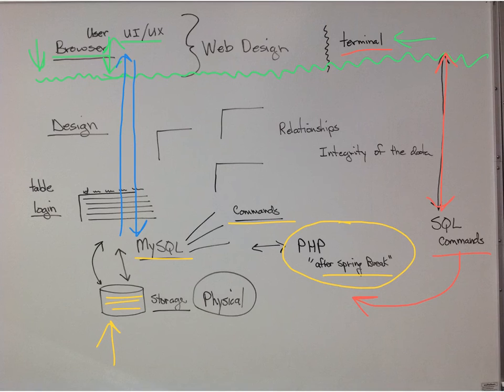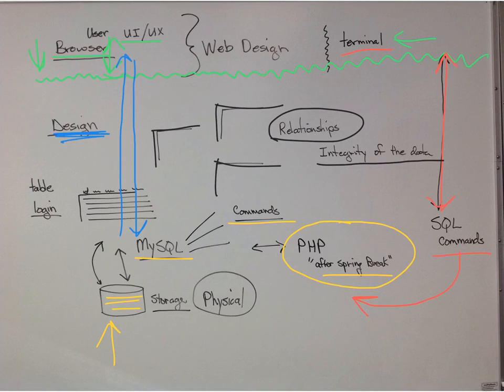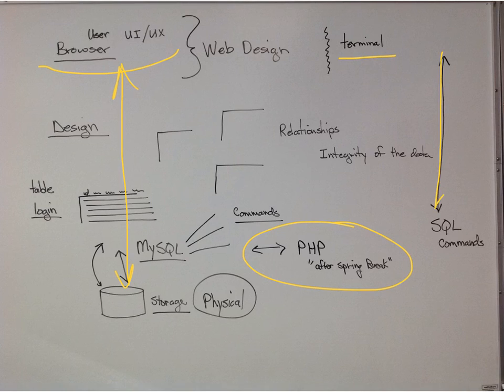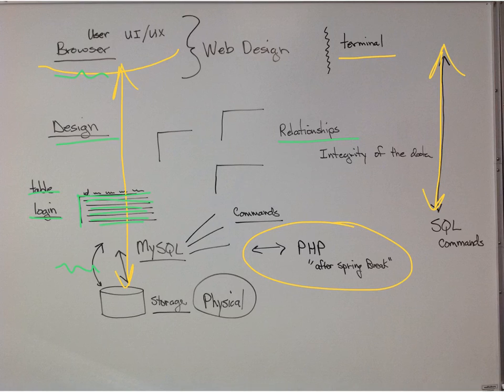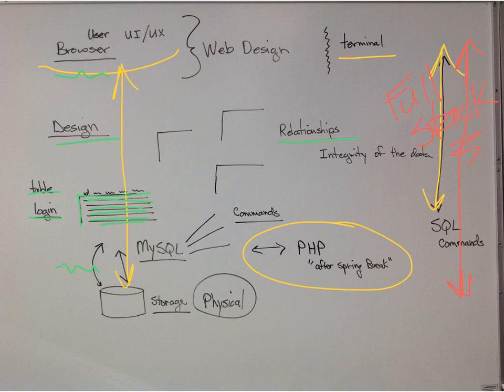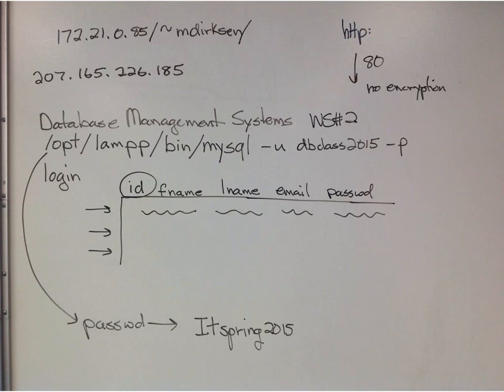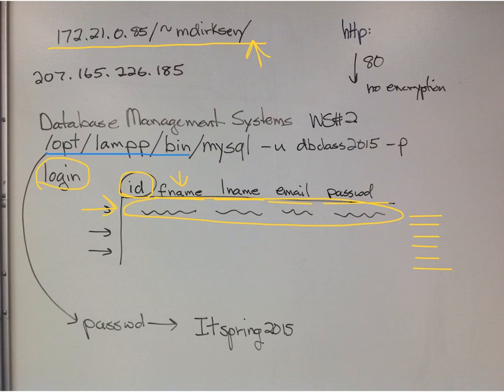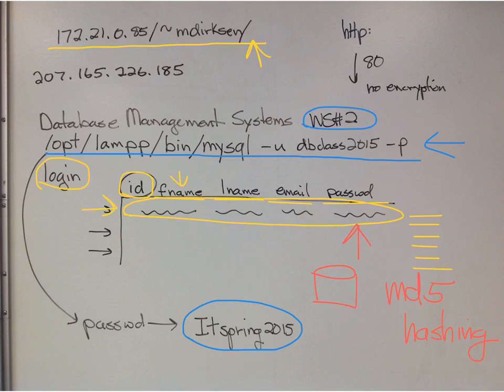CIS-332 WBR-S19 D2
Design model and Full Stack defined